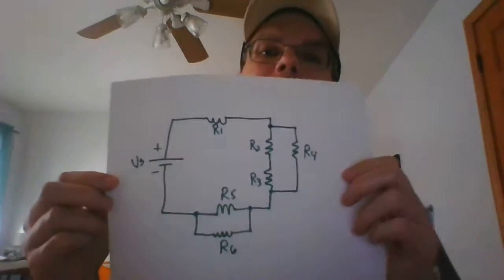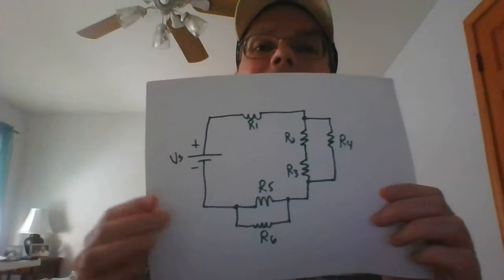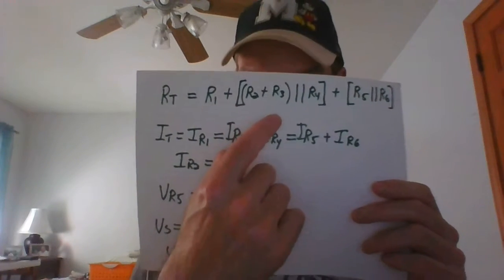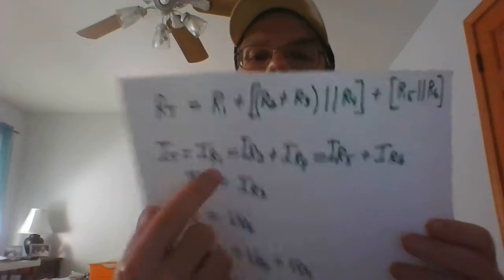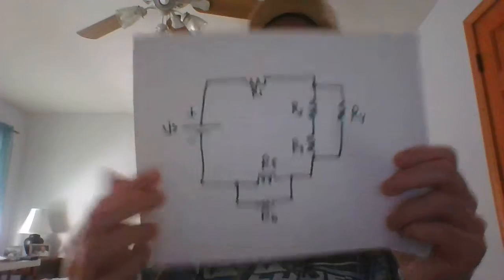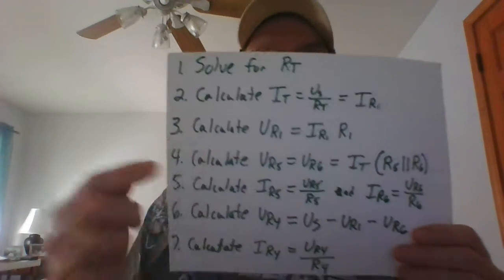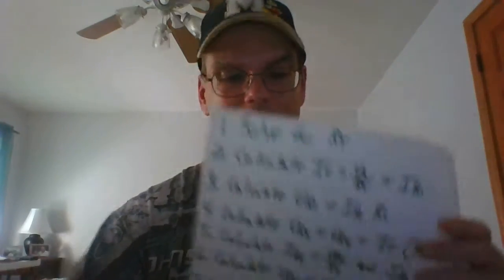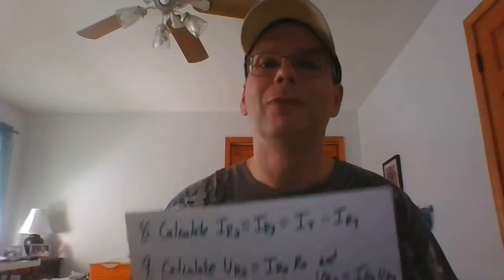WIN 20170619 11 47 56 Pro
An introduction to Series Parallel Resistive Circuits for Introduction to Engineering.